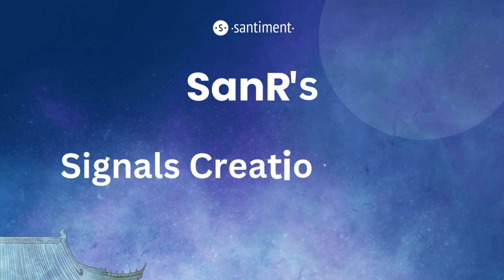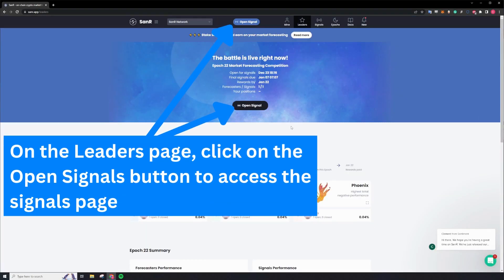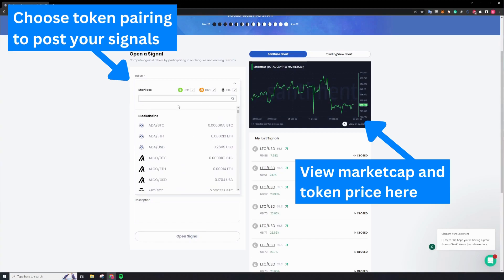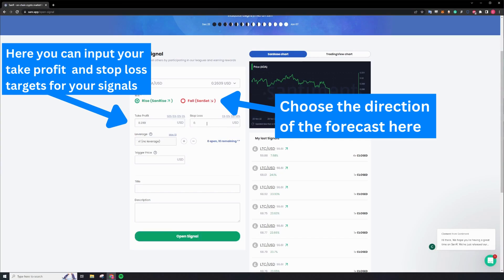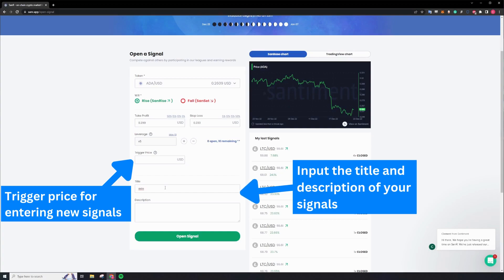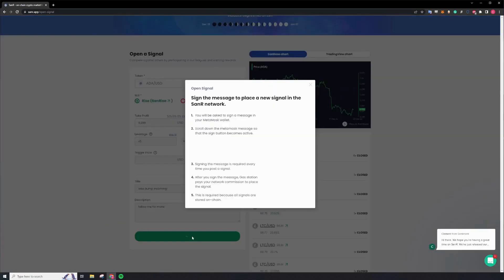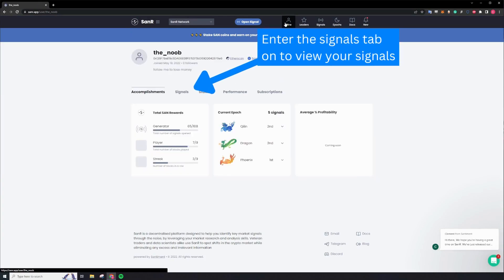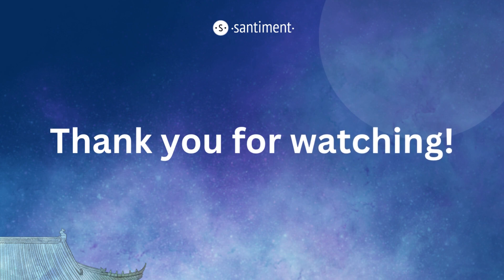Master Crypto Trading with SanR Trading Simulator: How to Post Winning Signals Like a Pro!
In this video guide, we show you how to post a signal on the SanR trading simulator competition platform. SanR is an excellent tool for traders to test and improve their trading skills without risking real money. Follow our step-by-step tutorial to learn how to select assets, create a signal, set stop loss and take profit levels, and submit the signal to the platform, all while honing your own trading strategy. Don't miss out on the opportunity to improve your trading skills with SanR!